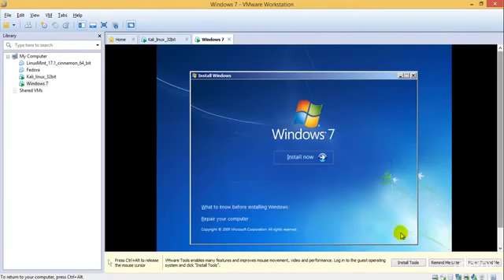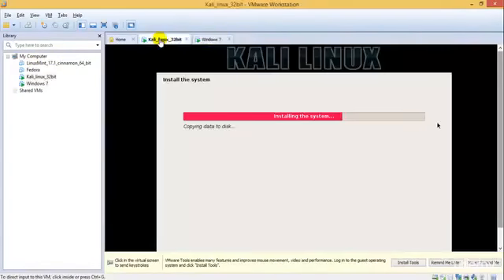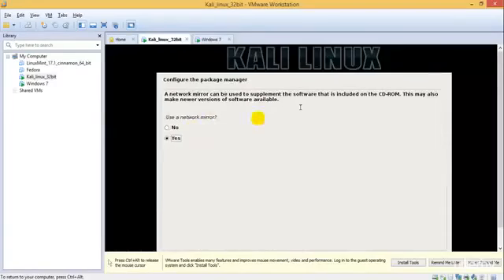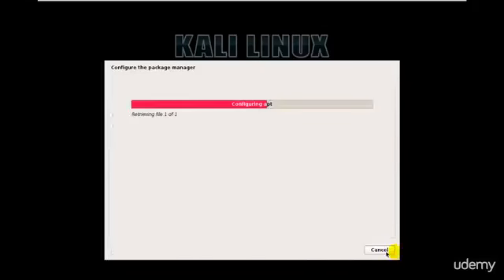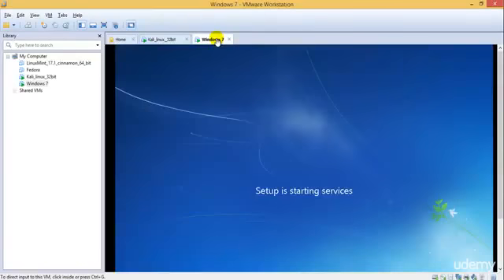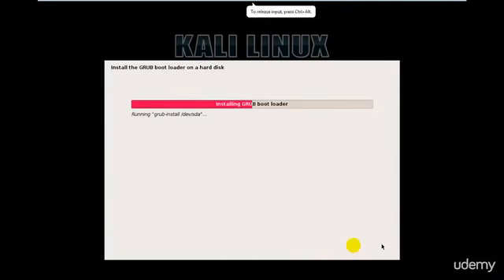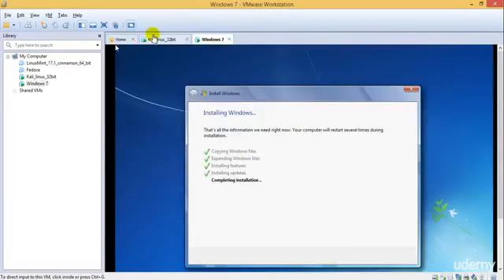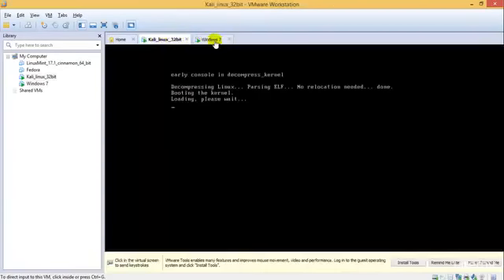Kali Linux Lecture5